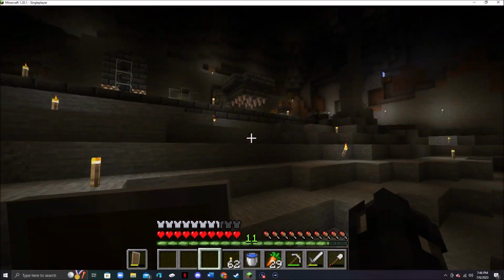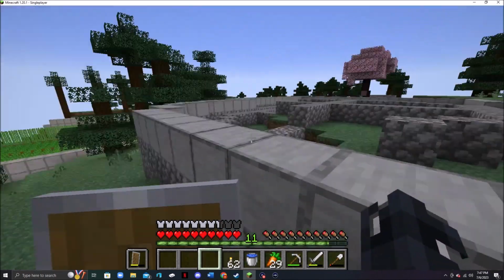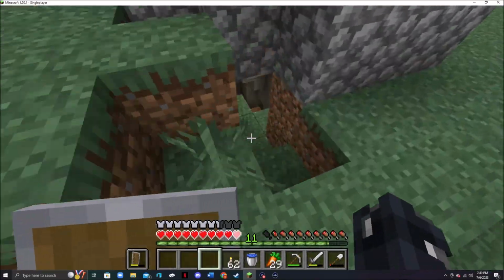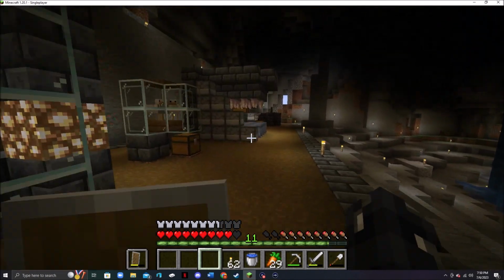Beating Minecraft part 8?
Some spoils of travel and the foundations of the keep are laid.